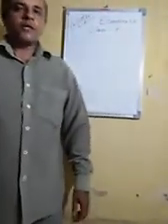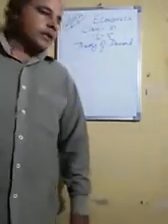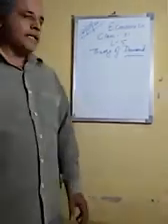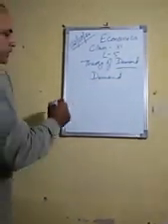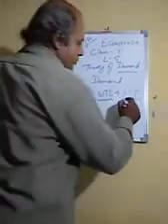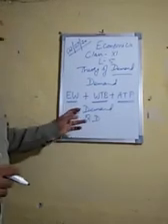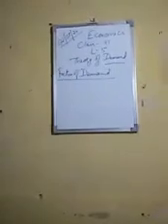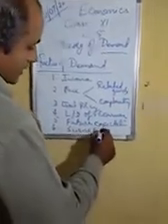MLZS JHANSI CLASS 11 Economics Chapter 5 Theory of Demand Lecture 1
MLZS JHANSI CLASS 11 Economics Chapter 5 Theory of Demand Lecture 1 By Abhishek Sir